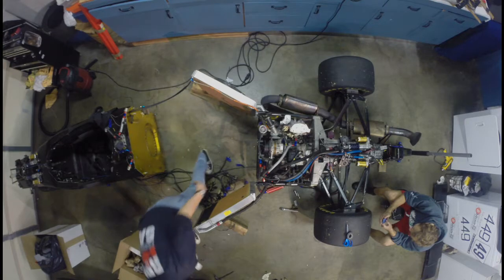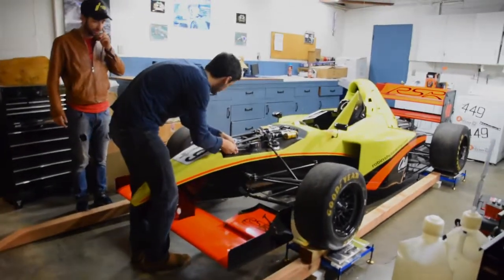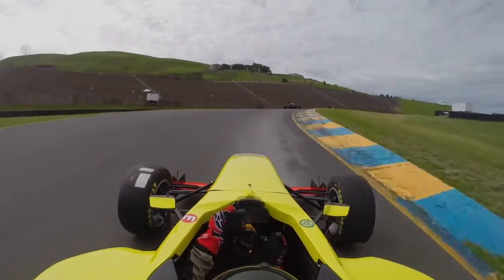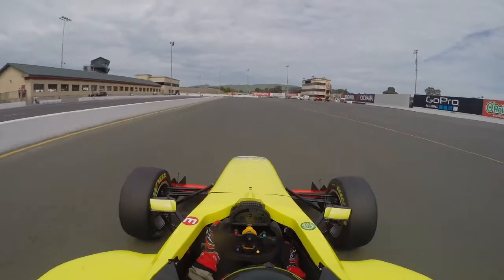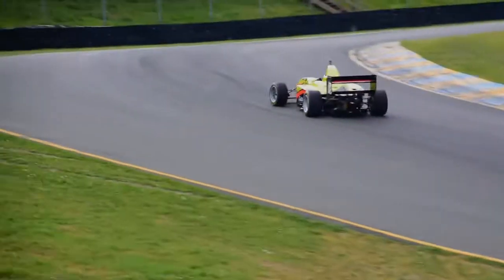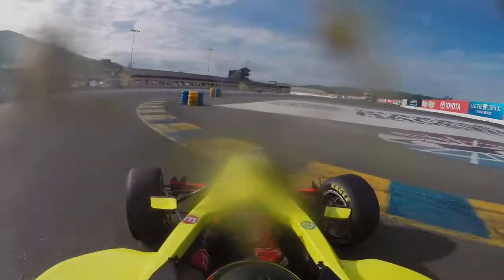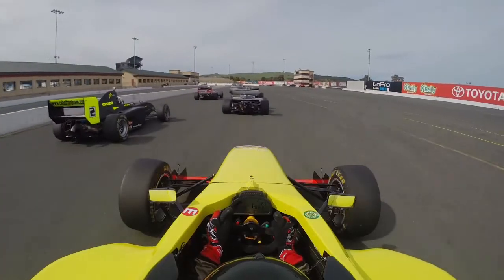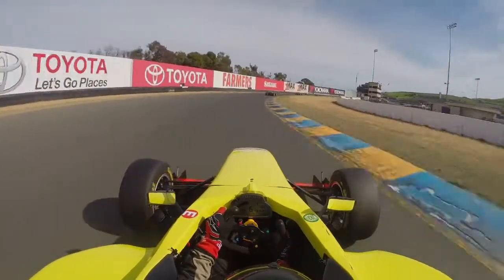First Race - RSRtv Ep4 - Robin Shute Racing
Follow the team's first race of the year at Sonoma Raceway as part of the Formula Car Challenge presented by Goodyear